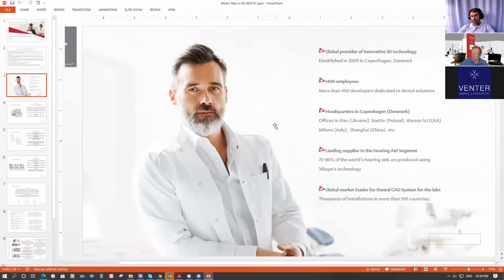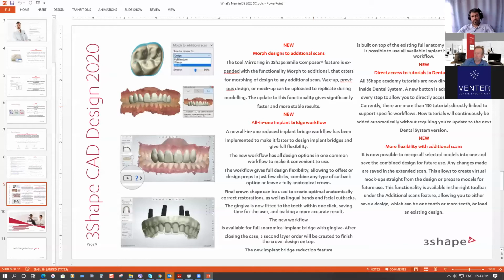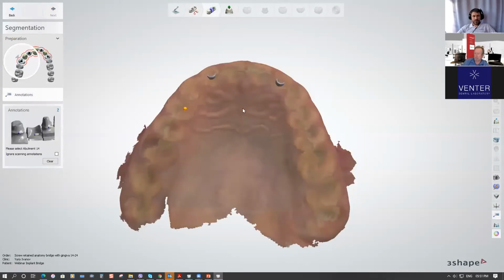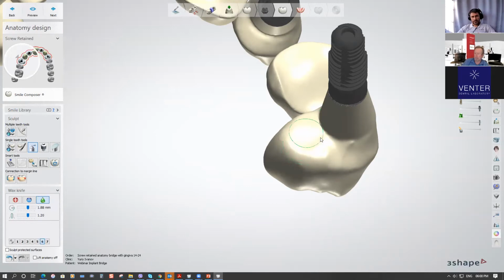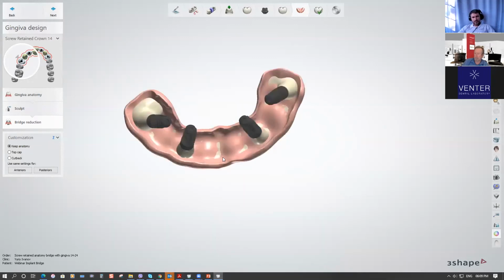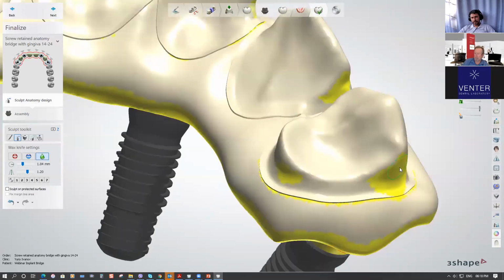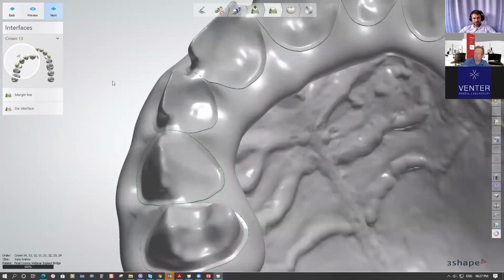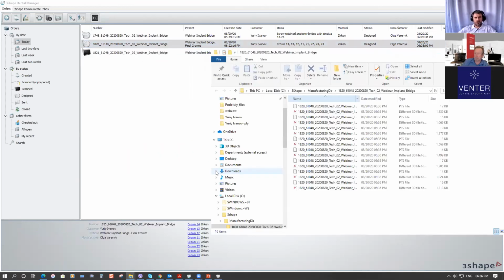What's New in 3Shape DS 2020 version SC Aug 20 2020 Webinar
NEW Easier material management
NEW Material validation
NEW PLY scans import
NEW Morph designs to additional scans
NEW More flexibility with additional scans
NEW Direct access to tutorials in Dental System 2020
NEW All-in-one implant bridge workflow